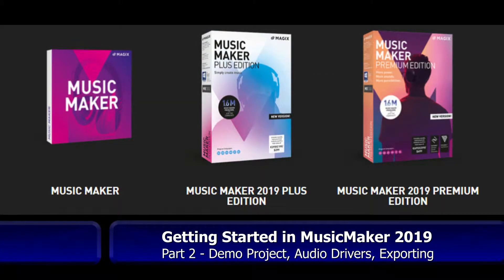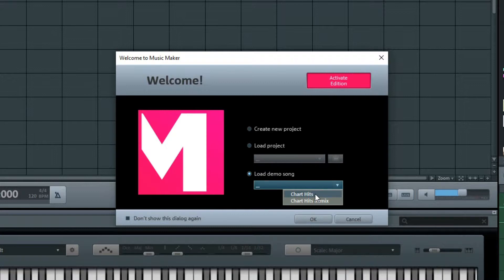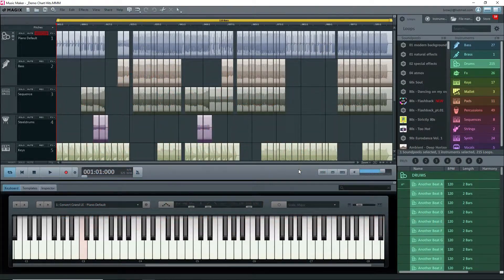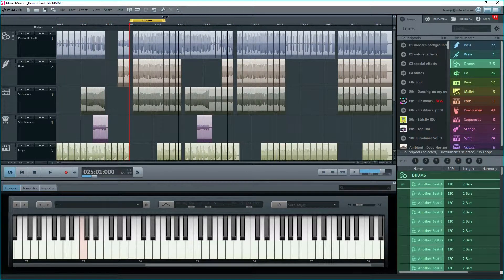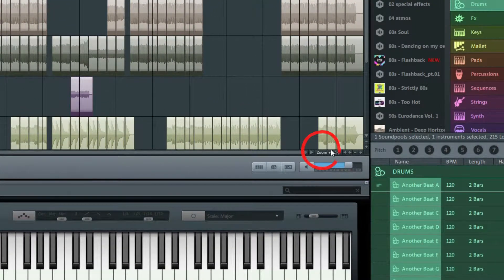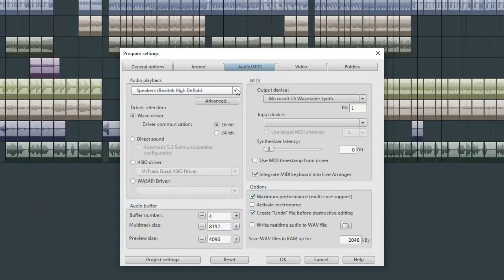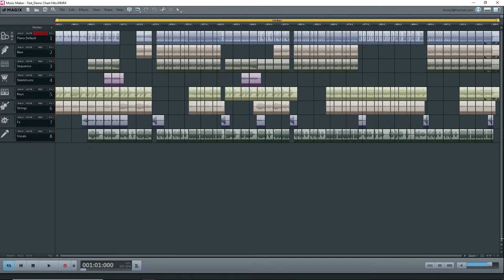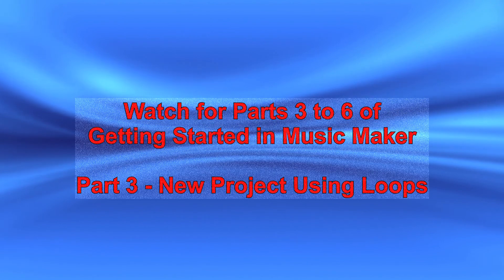Tutorial 028 Getting Started in Magix Music Maker 2019 - Part 2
Part 2 of Getting Started in Magix Music Maker 2019 explains what a Project is, looks at a Demo Project, moving around in the Arranger, Audio Drivers, Program and Project Settings, the Yellow Bar, and exporting.

Links to Magix
Music Maker